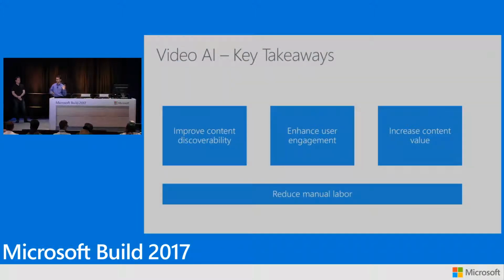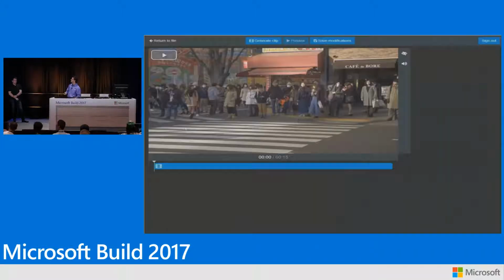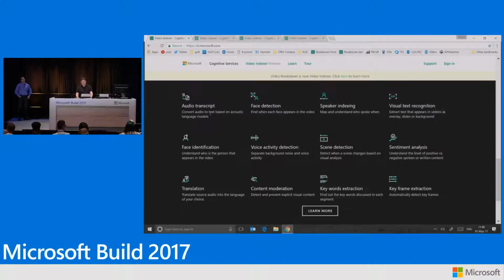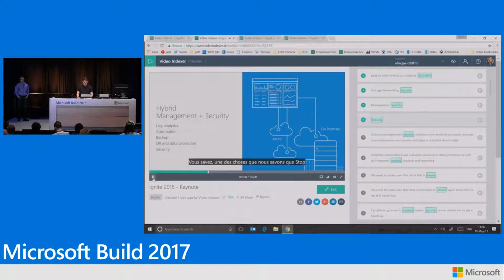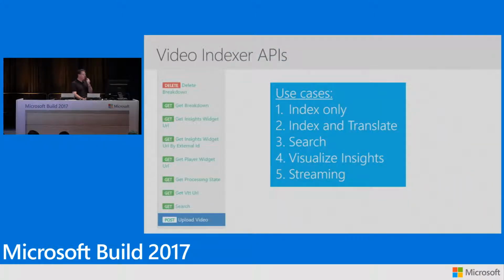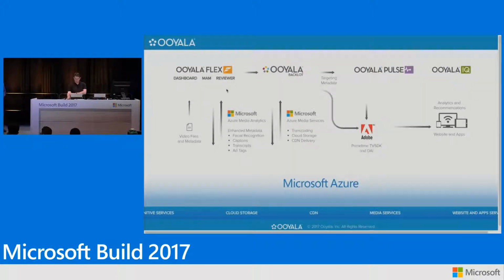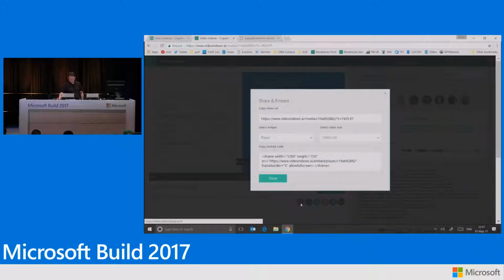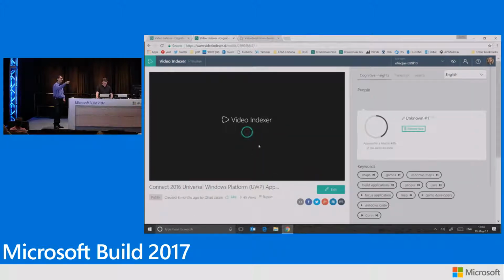Build 2017 Reimagine what is possible with your videos using state of the art AI technologies